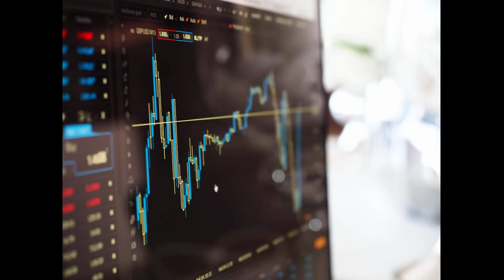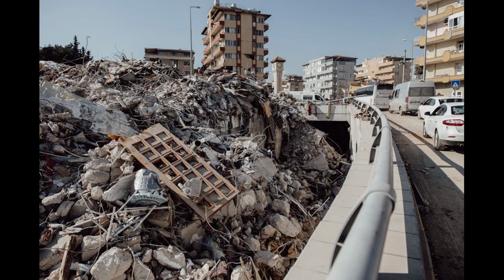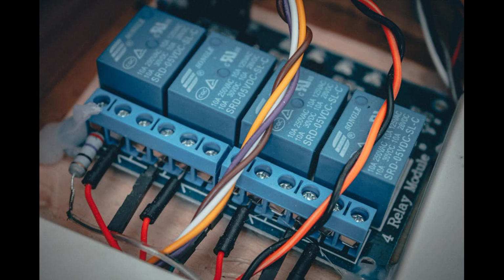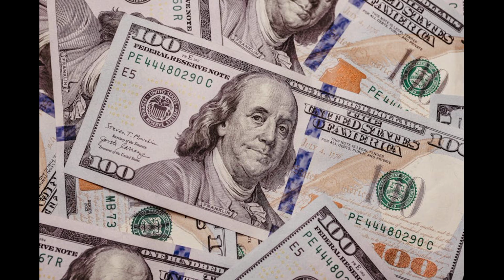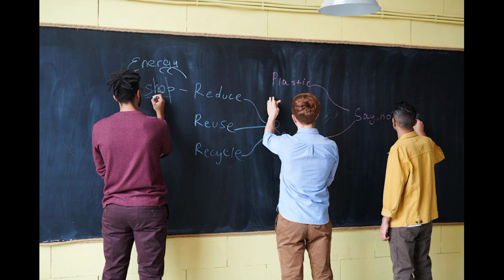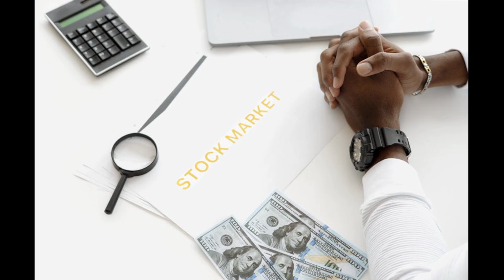Risk Management in Banking: How Banks Handle Financial Risks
In this video, we explore Risk Management Systems in the Banking Sector, breaking down key concepts like credit, market, operational, and liquidity risks. From historical lessons like the 2008 financial crisis to modern AI and advanced analytics solutions, we dive deep into how banks protect themselves and the economy from instability.

Discover how frameworks like Basel III, internal controls, and liquidity coverage ratios contribute to financial resilience. Whether you're a finance student, professional, or just curious about how banks manage uncertainty, this video is for you!

🔍 Key Topics Covered:

What is risk management in banking?

Types of financial risks

Role of regulations like Basel III

The impact of technology on risk management

Why risk management matters for financial stability

📚 Recommended reading: Mastering Risk Management